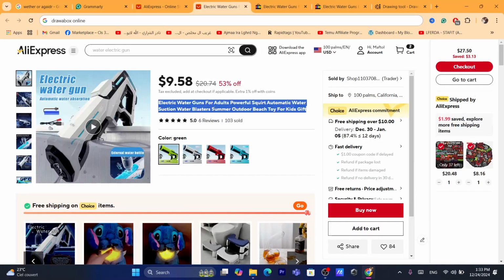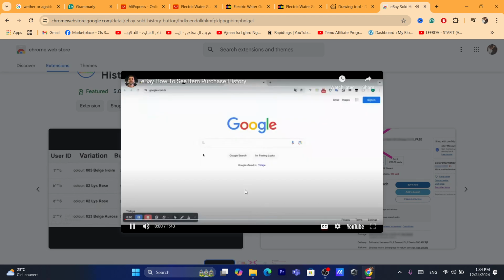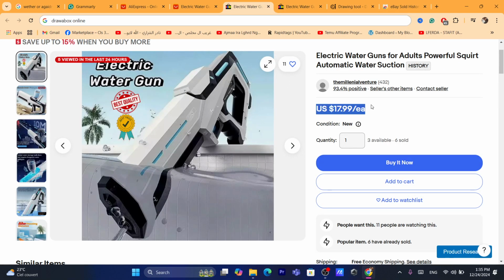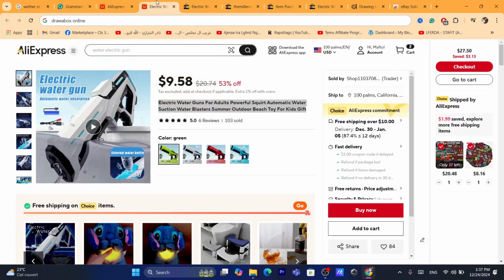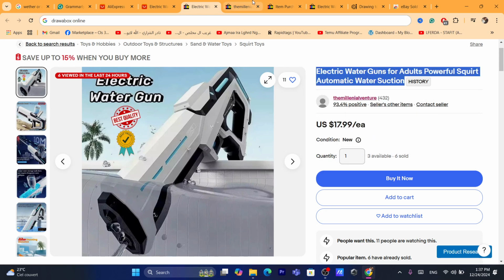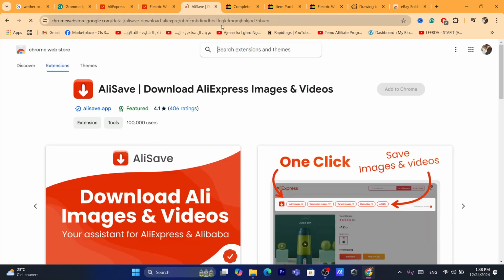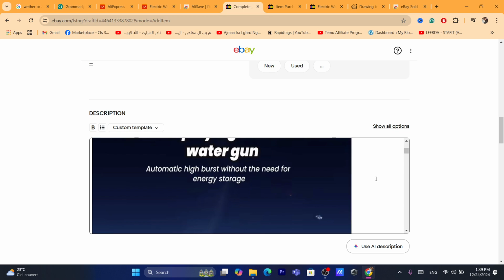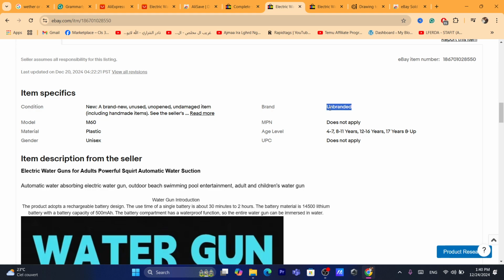How To Dropship from AliExpress to eBay in 2026 (No Software Needed)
How To Dropship from AliExpress to eBay in 2025 is today's video
 How to Start Dropshipping from AliExpress to eBay in 2025 (No Software Needed)
Discover how to successfully start dropshipping from AliExpress to eBay in 2025 without relying on automated software. This step-by-step guide is designed to help beginners navigate the manual process of finding products, creating listings, and managing orders for a profitable dropshipping business.

In this video, you'll learn:

How to manually find and source products from AliExpress.
Steps to create optimized eBay listings for better visibility.
Tips for handling orders and communicating with suppliers efficiently.
Strategies to scale your business without using software tools.
Perfect for anyone looking to start a low-cost, hands-on dropshipping business in 2025!